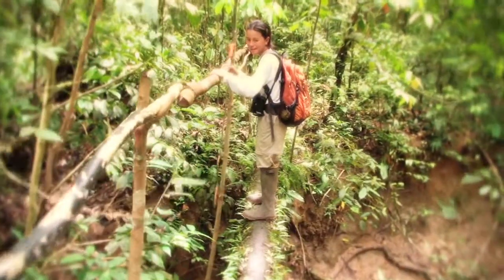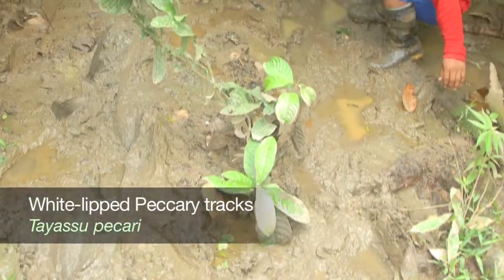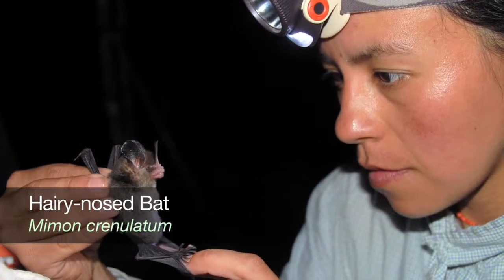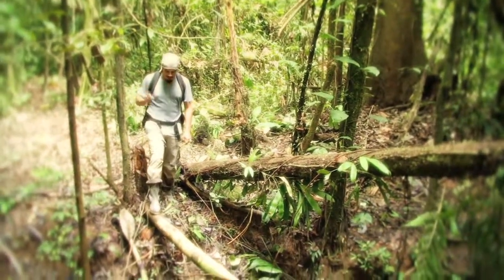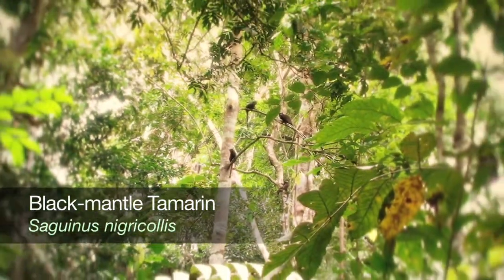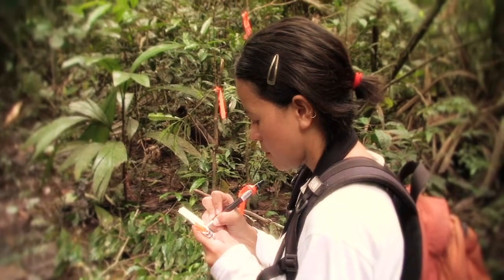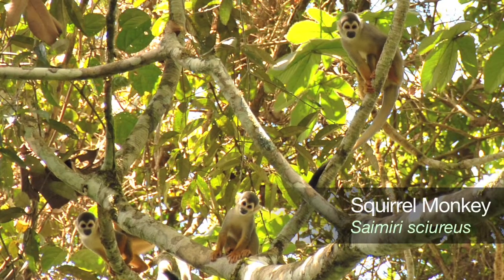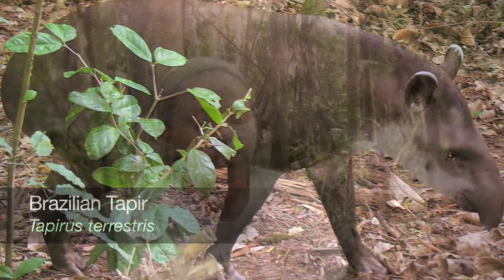Video 9 - Mammals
Adriana Bravo, the teams mammologist, treks through dense Amazon forests demonstrating how she locates monkeys, bats, tapirs, and other mammals—good indicators of habitat health and human disturbance. This is the final installment in a ten-part series of video reports documenting The Field Museums expedition to the Amazon lowlands.

The Museums Rapid Inventory Program brings together biological and social information to create a roadmap for practical, long-lasting, and locally-supported conservation. During October of 2008, an international team of scientists led by Dr. Corine Vriesendorp of The Field Museum surveyed the Cuyabeno-Güeppí region where Ecuador, Peru, and Colombia meet.

Be sure to check out Video #10 Rapid Inventory Results.

For more about The Field Museums Rapid Inventory Program, please